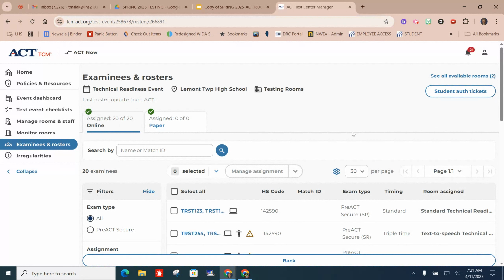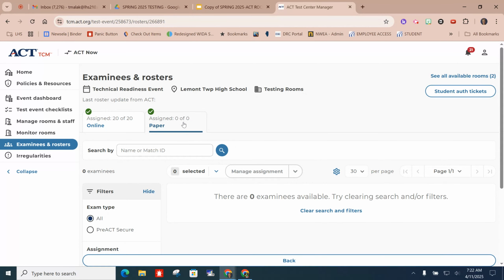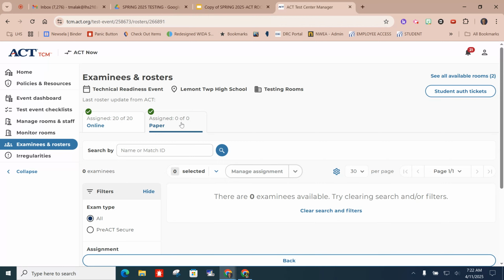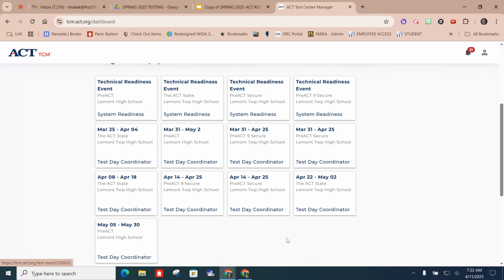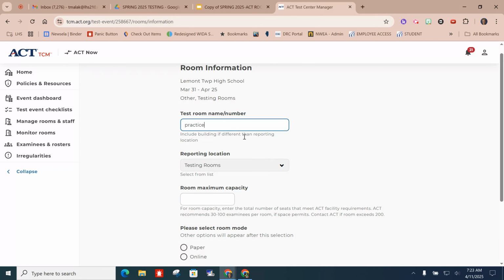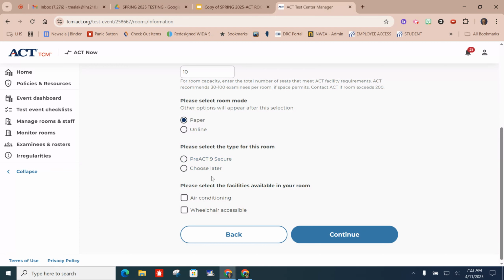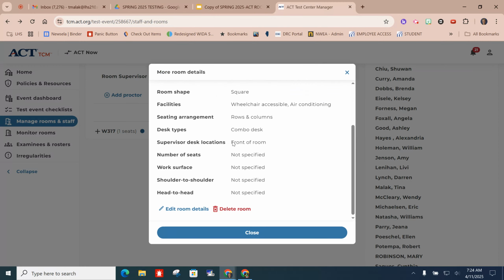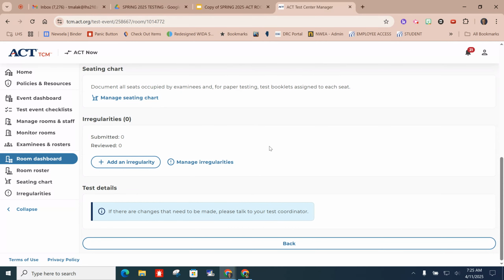Paper and Online in TCM